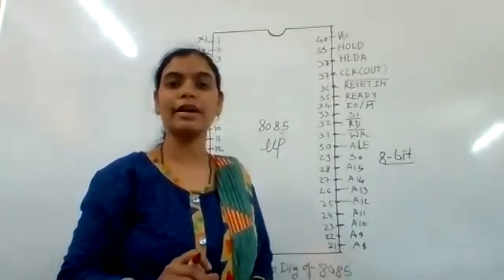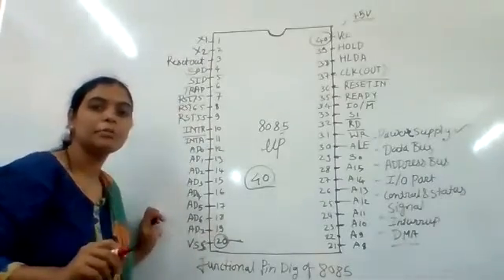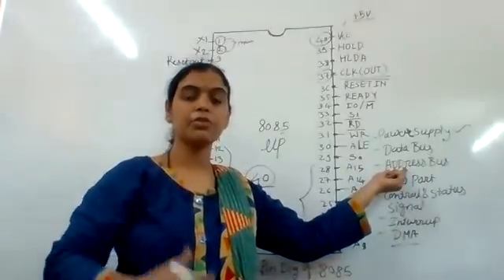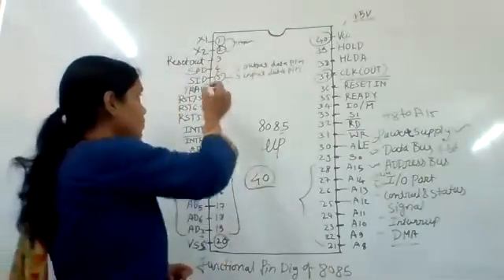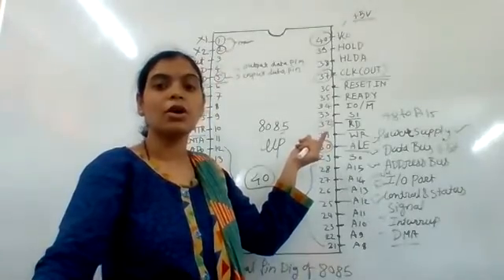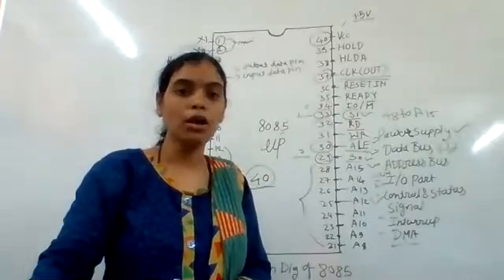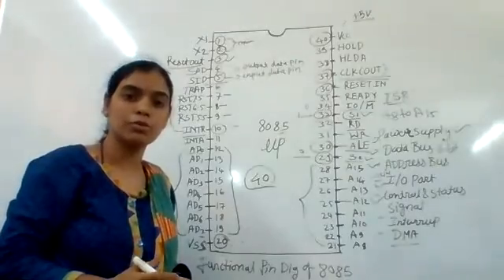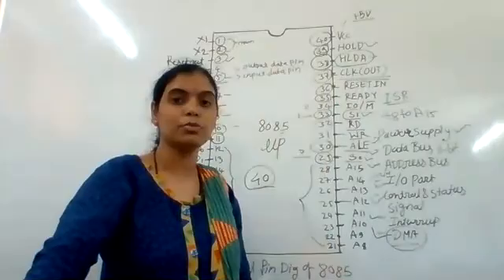XII - IT- Shinde madam - lecture03